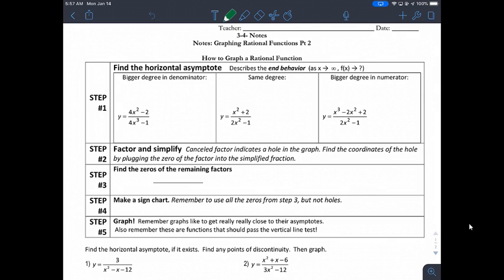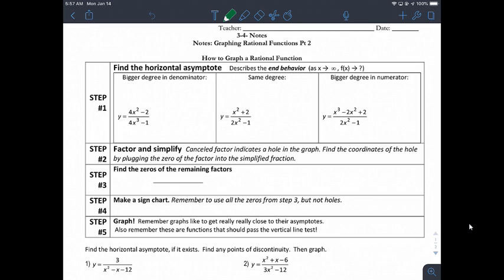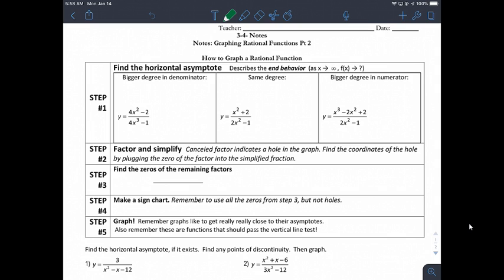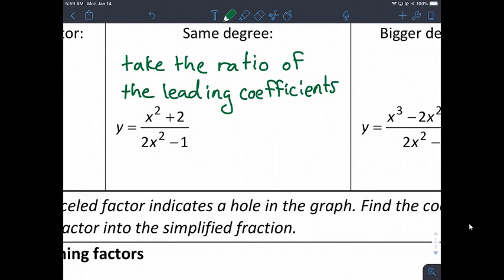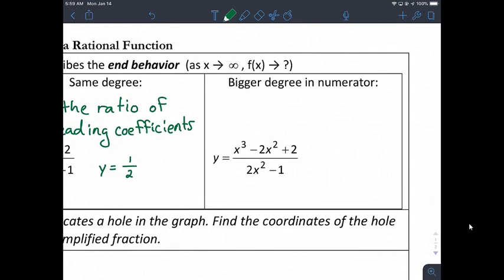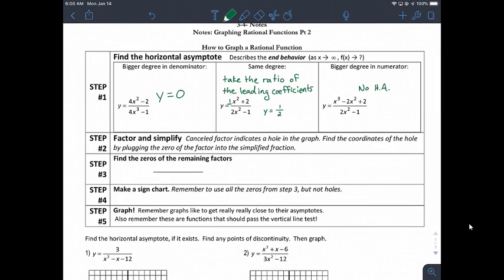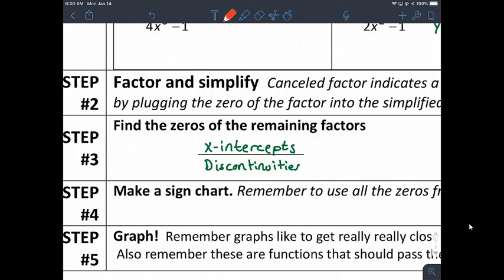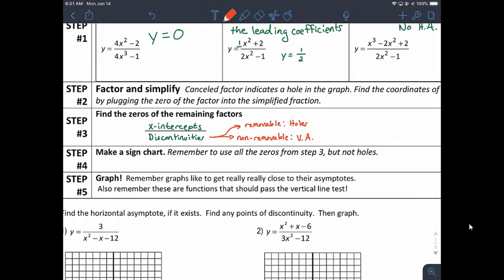3 4 Notes